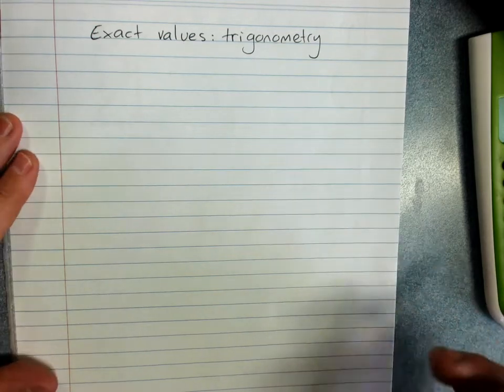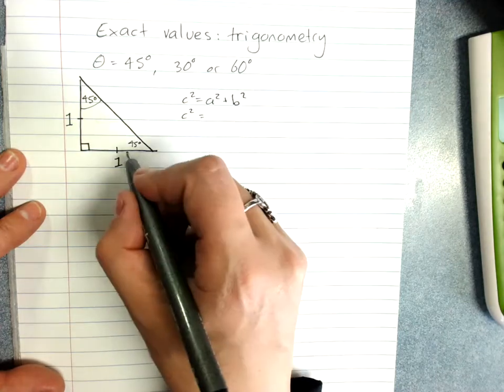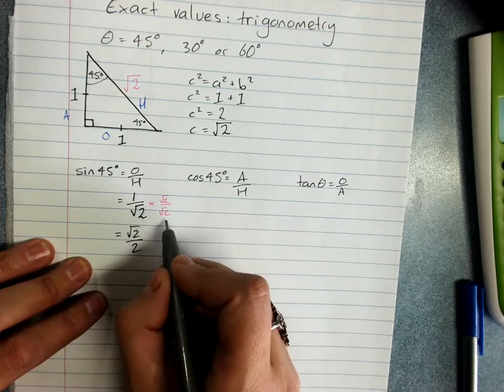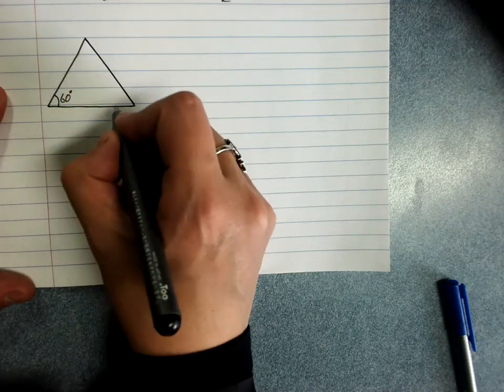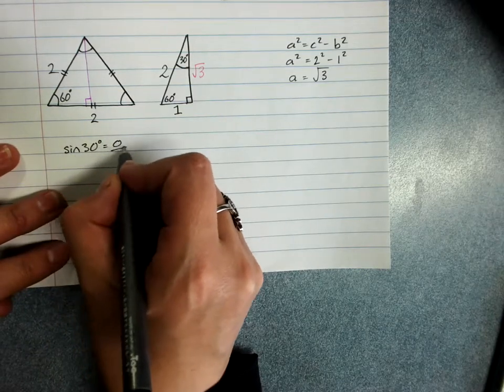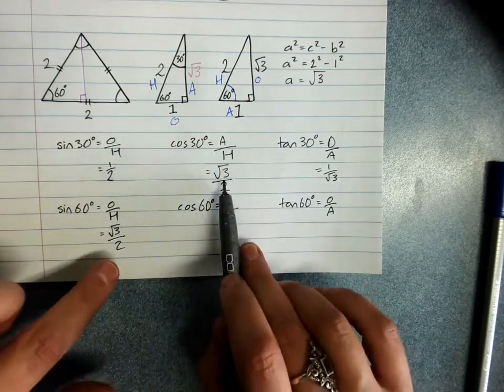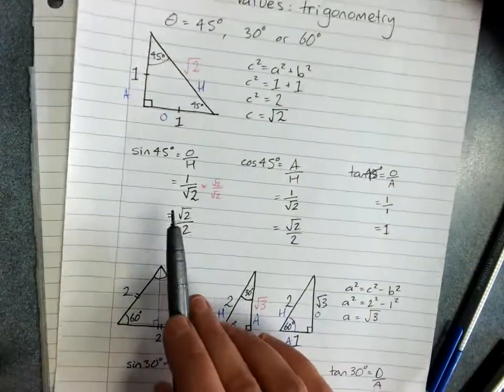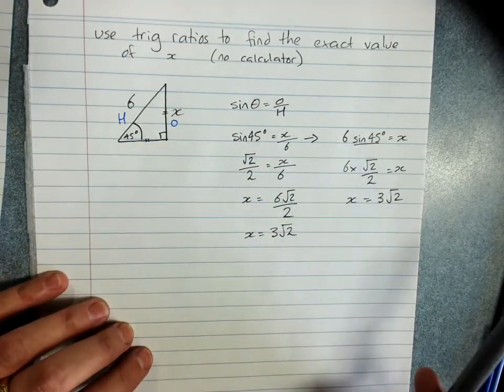exact values in trigonometry using special triangles for 30, 45 and 60 degrees